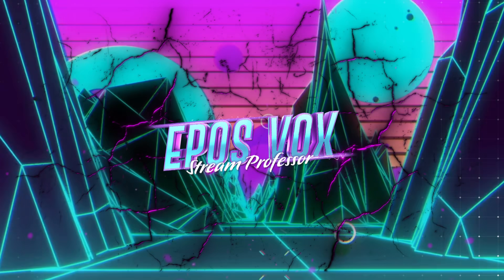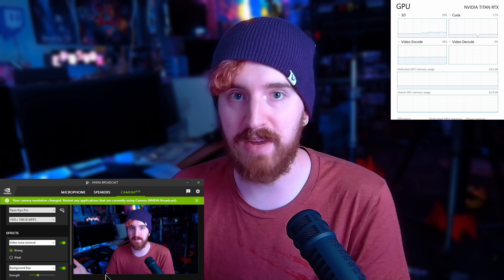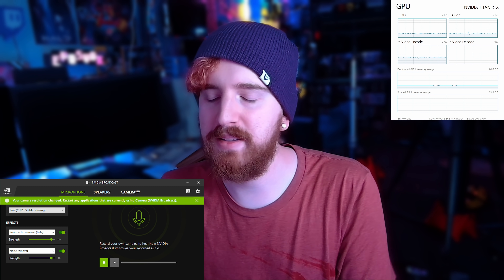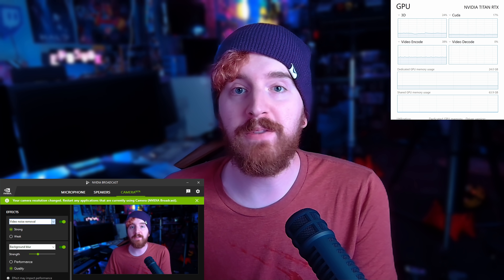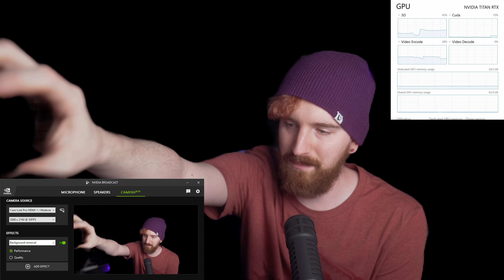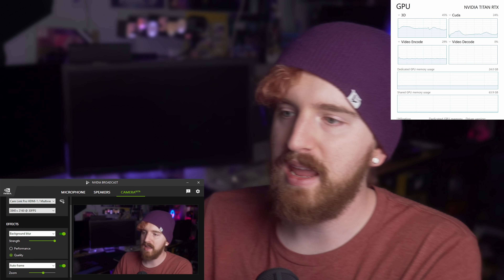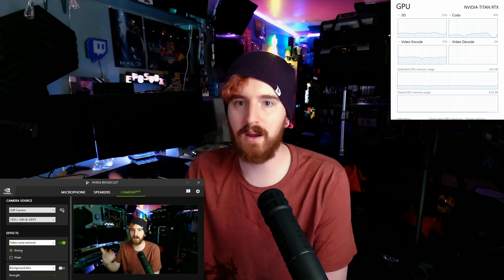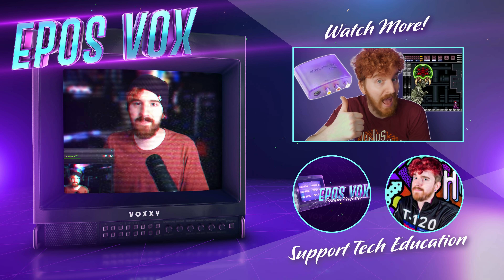Your webcam just got a HIGH QUALITY Boost!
Nebula empowers education creators and gives us a home for content that might not work on YouTube. CuriosityStream wants to support that goal even further by also giving you access to thousands of educational and documentary videos as well as Nebula for just under $15/year with their 26% off promotion.

Today Nvidia releases version 1.2 of their Nvidia Broadcast app! This brings lots of performance and quality improvements, as well as a new "Room Echo removal" audio effect and "video noise removal" video effect (both in beta)! Plus, we can now stack multiple effects! Let's make a new Nvidia Broadcast tutorial and show you how to improve your webcam quality and microphone quality.
Yes, this still requires a RTX GPU.

NVIDIA Broadcast 1.2 System Requirements:
GPU: NVIDIA GeForce RTX 2060, Quadro RTX 3000, TITAN RTX, or higher
OS: Windows 10 64-bit
Driver: NVIDIA Studio Driver 462.46 or Game Ready Driver 465.89, and above
CPU: Intel Core i5 8600, AMD Ryzen r5 2600 or higher recommended

Original video: Nvidia Broadcast: Revolutionary or a Waste of Time? | AI Green Screen Background & Noise Removal Nvidia Broadcast Review in Nvidia Broadcast 2021.

TIMECODES:
00:00 Intro
01:43 GPU Usage notes
02:49 UI & Audio Updates
05:49 Message from our sponsor
07:15 Video effects updates
09:29 Demo with mirrorless camera (A7c)
10:00 stacking effects demo
10:15 Auto Frame demo & updates
11:42 GPU usage notes (4K vs 1080p)
12:59 demo with $40 webcam
15:47 Color grading tools plugin demo
16:37 conclusion